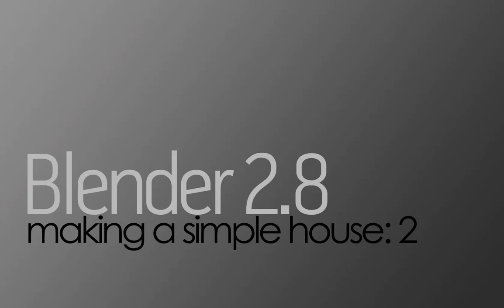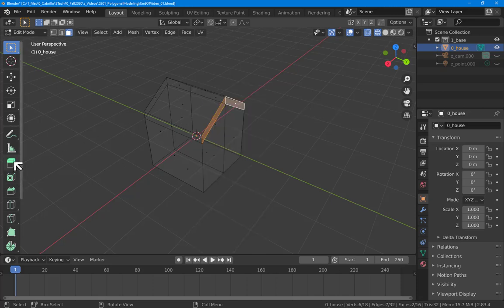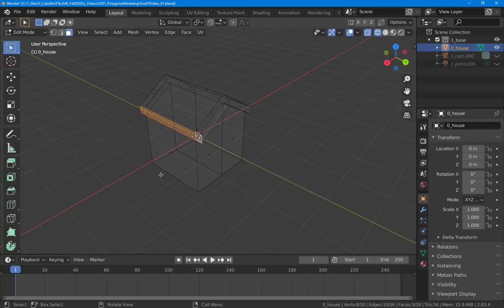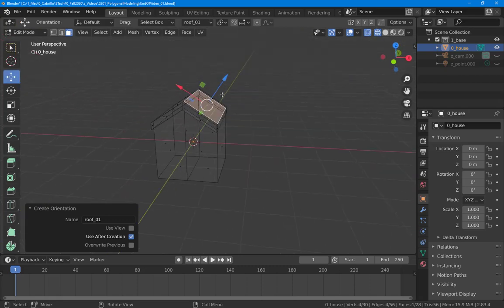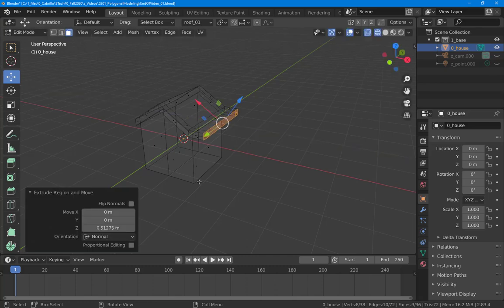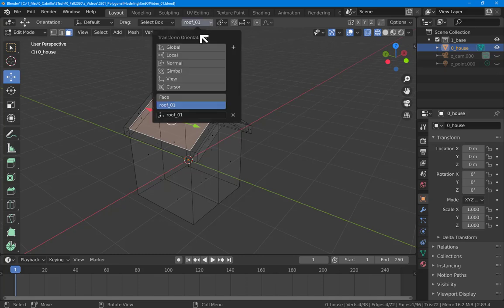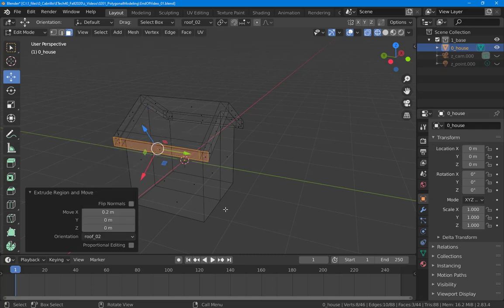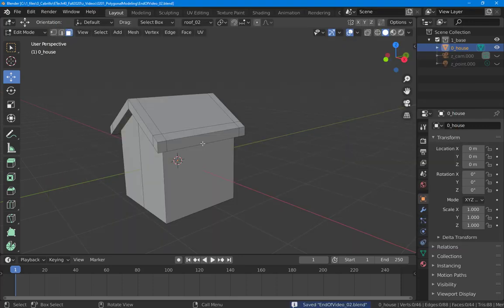Making A Simple House 02 - the eaves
Making extruded eaves by making custom axes